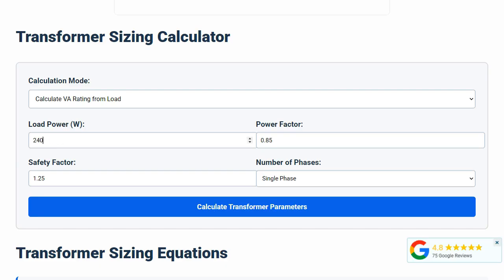Transformer Sizing Interactive Calculator - Instructions Video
Learn how to use the Transformer Sizing Interactive Calculator to determine the optimal transformer specifications for your AC power system. This calculator helps you determine VA capacity, primary and secondary currents, appropriate wire gauges, and core dimensions based on your power requirements. Simply input your primary voltage, secondary voltage, and power requirements, and the calculator will provide comprehensive transformer specifications including turns ratio, current calculations for both windings, recommended wire sizes, and estimated core dimensions. For example, if you need to step down from 240V to 24V with a 500VA load, the calculator will determine the turns ratio of 10:1, calculate primary current of approximately 2.08A and secondary current of about 20.8A, and suggest appropriate wire gauges for safe operation. This tool is essential for electrical engineers, hobbyists building custom power supplies, and anyone designing transformer-based power systems. and explore thousands of other free engineering calculators at firgelliauto.com